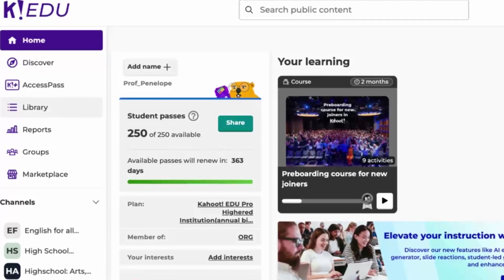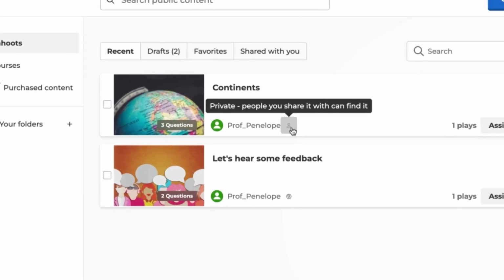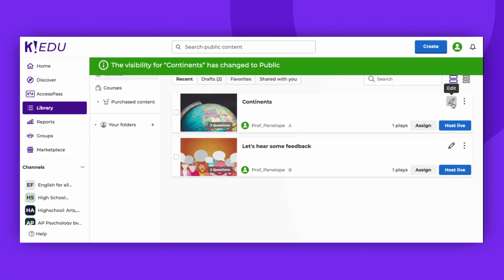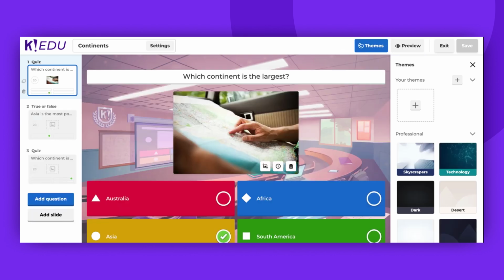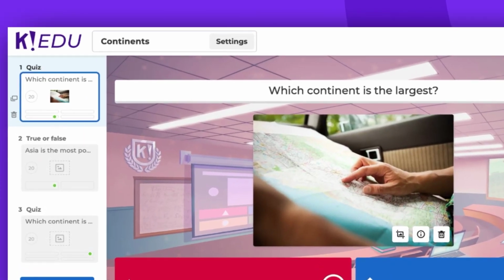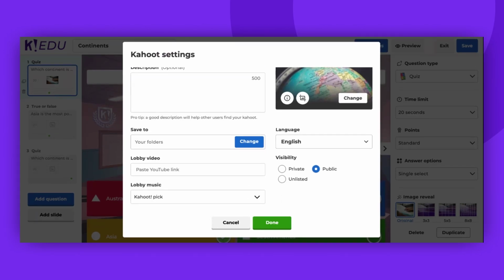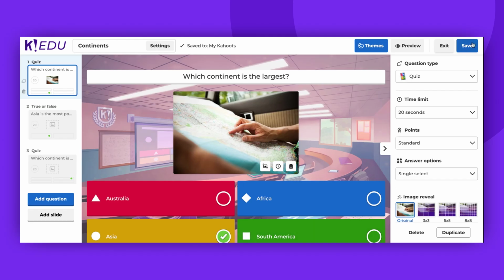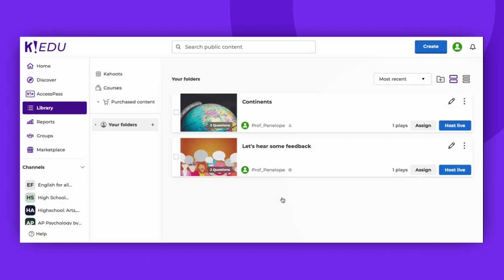OUTDATED: How to change a kahoot's visibility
Learn how to control who can see your Kahoot! quizzes by changing their visibility settings. This step-by-step guide shows you how to make your kahoots public, private, or share them with specific groups. Perfect for teachers, trainers, and content creators who want to manage access to their Kahoot! content, ensuring that it reaches the right audience.

Next steps:
for more guidance on visibility options.